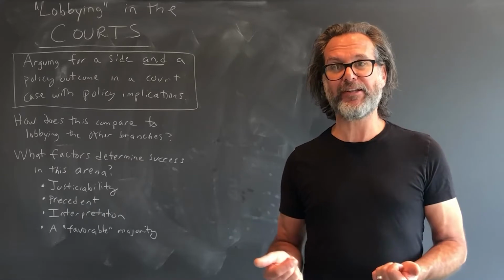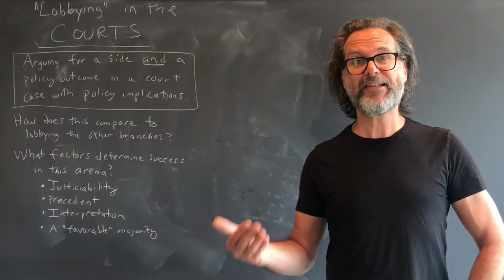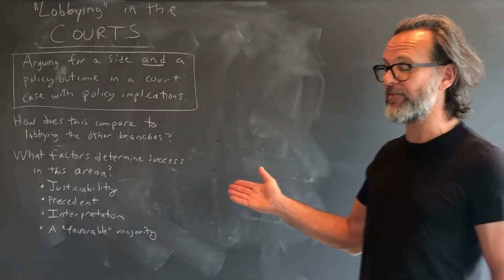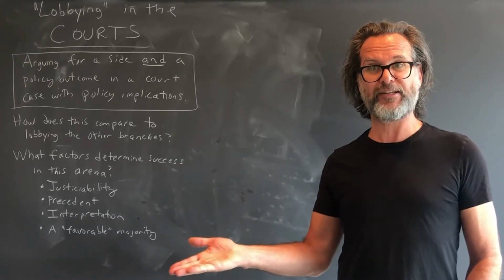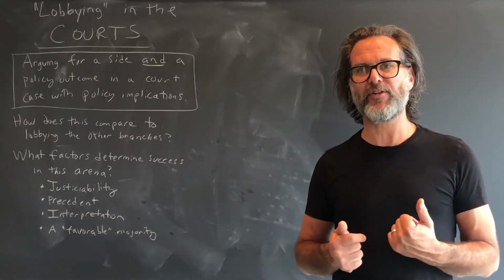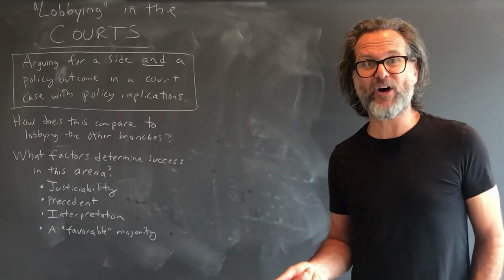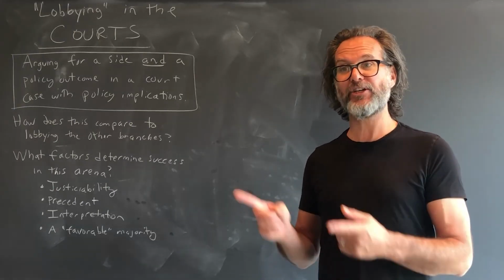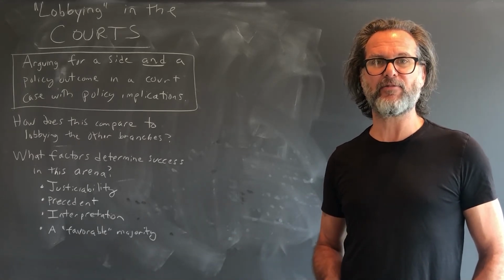"Lobbying" in the Courts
PS 417 Summer 2020